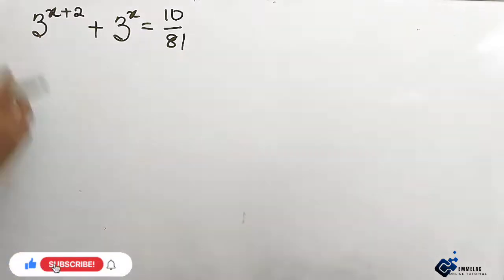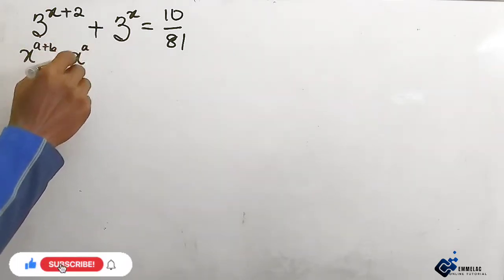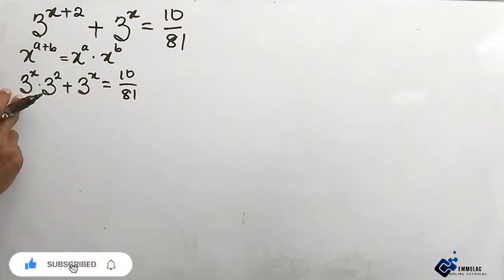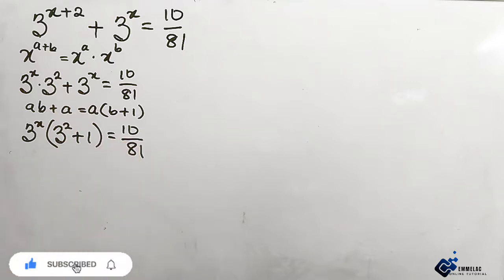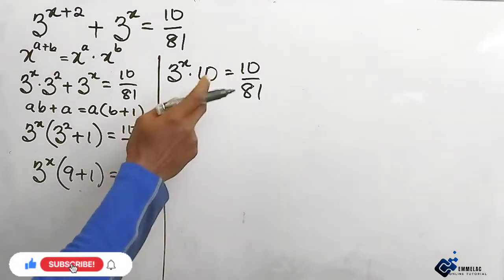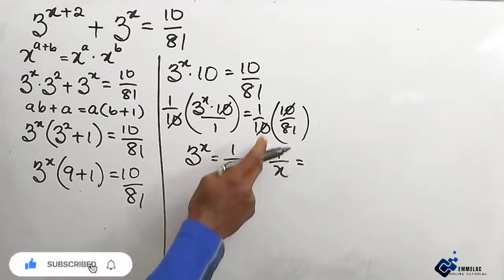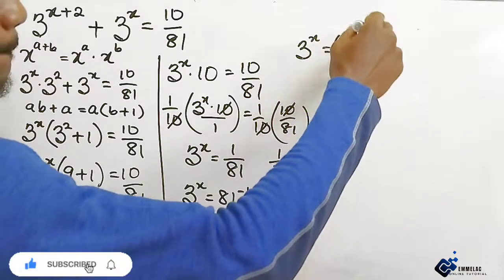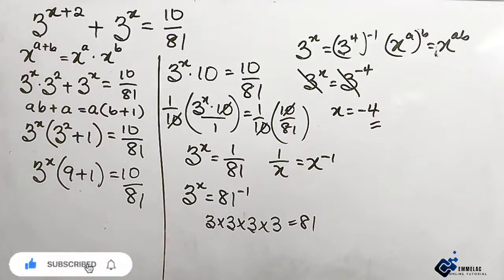What's X in This Exponential Equation 3^(x + 2) + 3^x =10/81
What is The Value Of X in This Beautiful Exponential Equation 3^(x + 2) + 3^x = 10/81